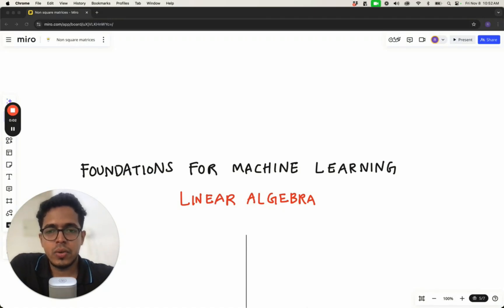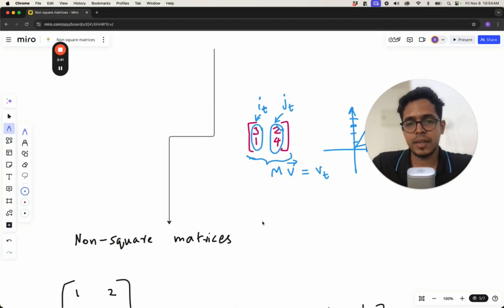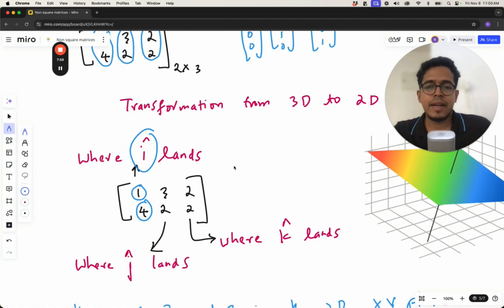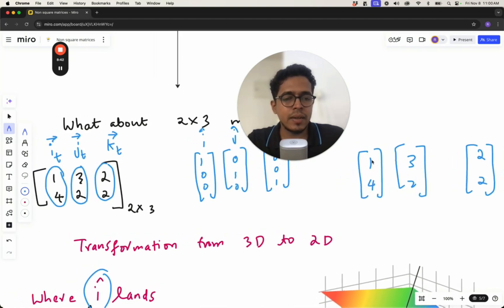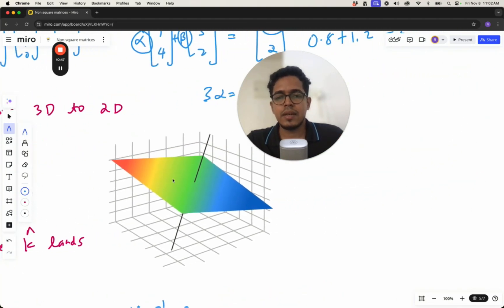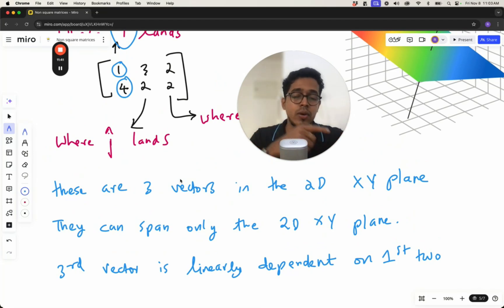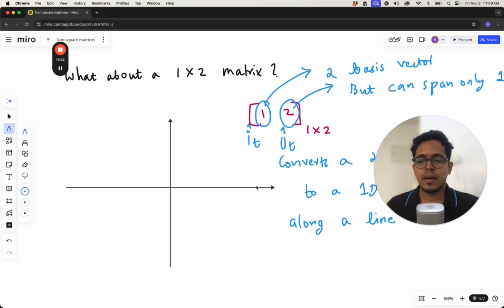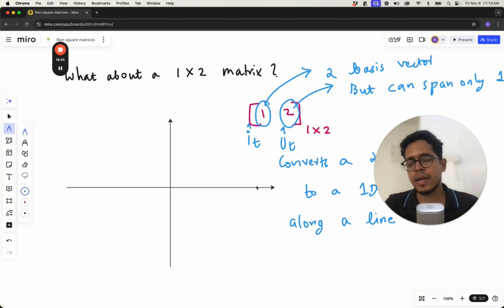Foundations for ML | Linear Algebra | Transformation with non-square matrices 2D to 3D [Lecture 7]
"Mathematical Foundations for Machine Learning: Exploring Non-Square Matrices and Transformations"

Linear algebra concepts like determinants and transformations are foundational in machine learning, but they can often feel abstract. In my latest lecture on Vizuara’s YouTube channel, "Foundations for Machine Learning | Non-Square Matrices and Transformations," we explore these ideas from an intuitive angle.

In my latest lecture on Vizuara’s YouTube channel titled "Foundations for Machine Learning | Determinants and Linear Transformations," we approach determinants from a new angle. Rather than seeing them as mere numbers, we delve into how they represent the stretching, squishing, or even collapsing of areas in 2D space.

This lecture breaks down:

1) How matrices represent transformations: From rotations and scaling to complex transformations that alter dimensionality, we explore what’s happening under the hood.
2) Non-square matrices and dimension changes: We look at how a 3x2 matrix can map a 2D space into a plane in 3D space, and how a 2x3 matrix can compress a 3D space into a 2D plane.
3) Applications in machine learning: We discuss how non-square matrices reshape data in various ways to process inputs.

This lecture is part of a larger 45-hour course I have developed over the past 4 months. This course, Foundations for Machine Learning, spans around 65 lectures, each designed to build an intuitive understanding of mathematical and programing foundation for machine learning. The focus is on simplifying complex concepts through geometric and logical intuition, providing a clear path for those interested in machine learning without requiring a deep mathematical background.

Explore this new lecture on and see how this essential concept can transform the way we understand space and transformations in machine learning